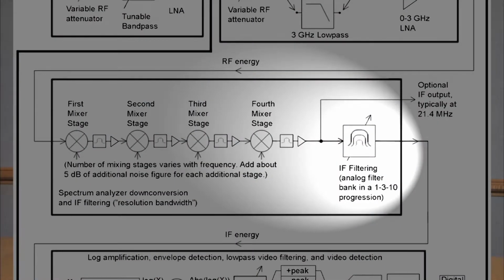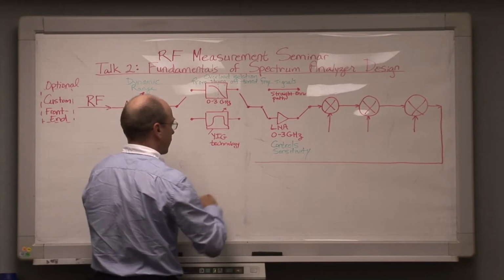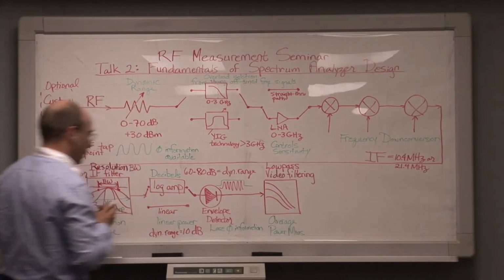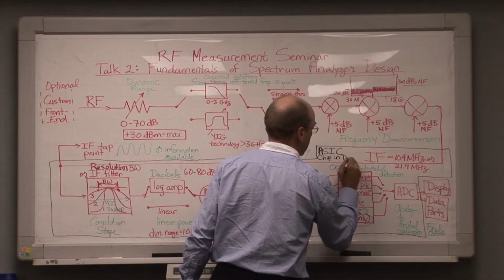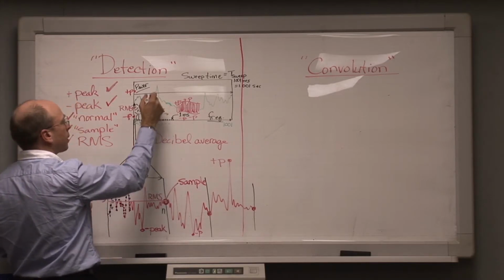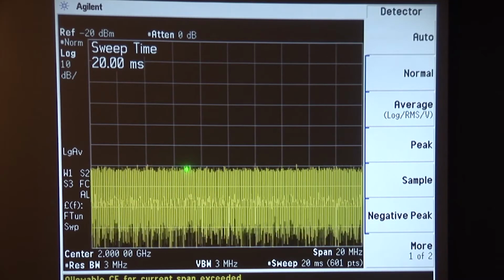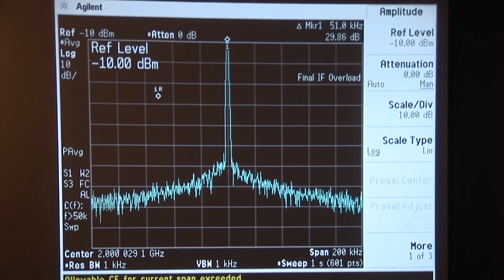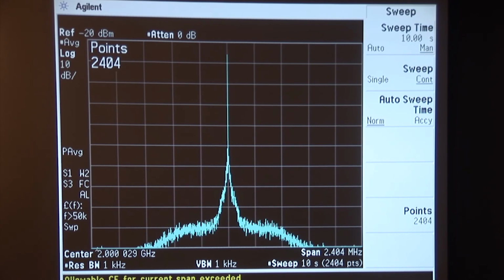Talk 2: Fundamentals of Spectrum Analyzer Design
This talk explains how spectrum analyzers work, describing them as convolution machines.